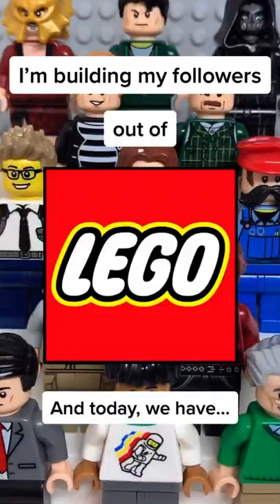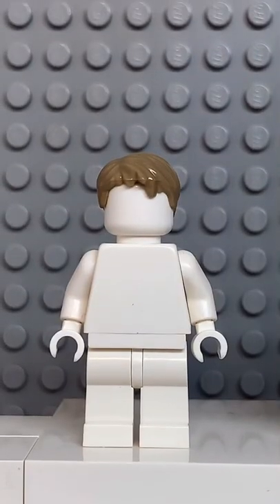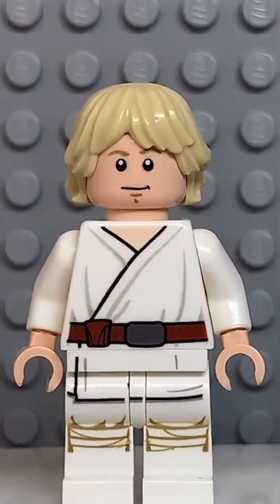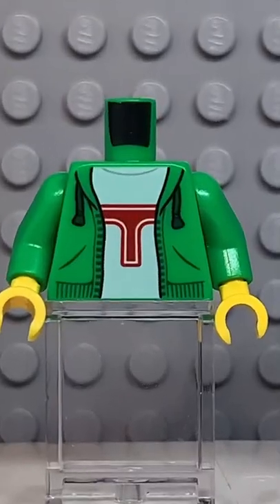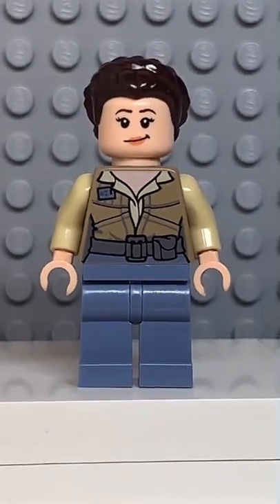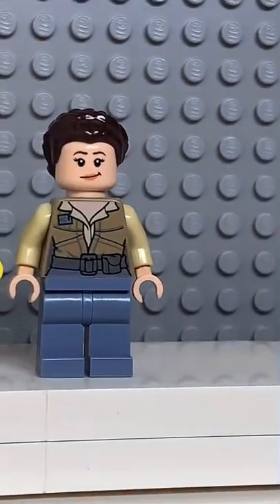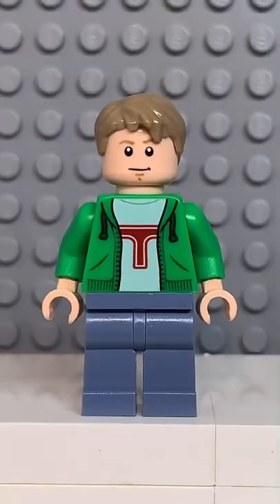Building YOU out of LEGO - Episode 12!